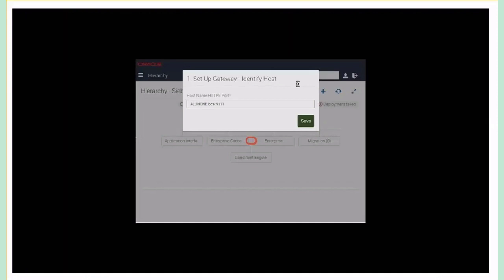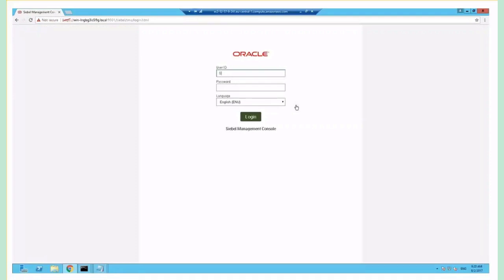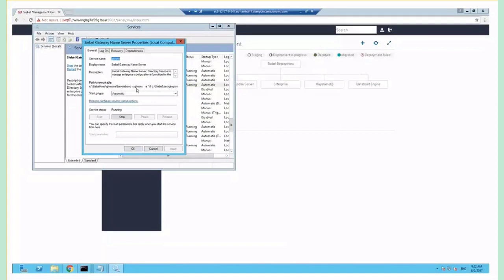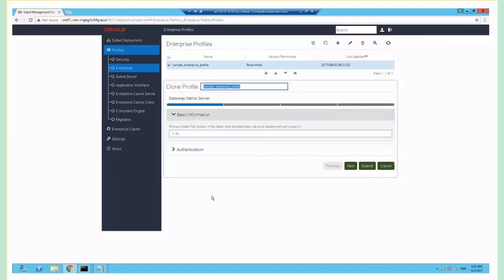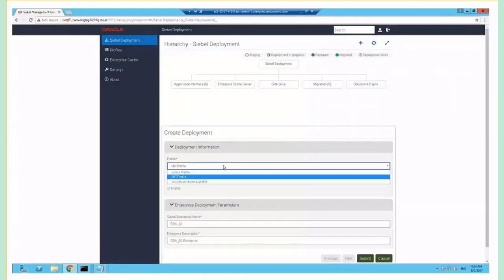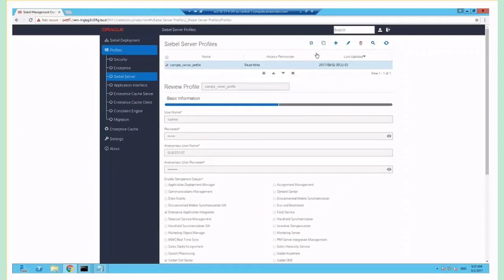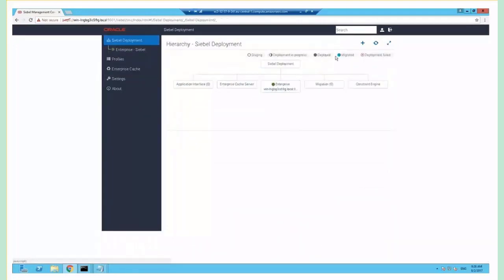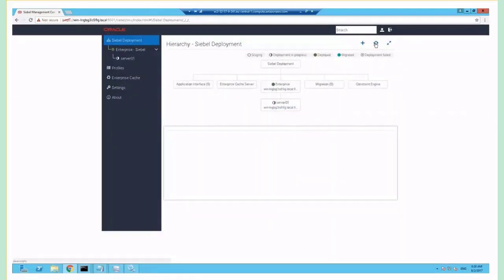SIEBEL CRM Installation IP17 20 Free Course 05 Workshop in Karachi Lahore Pakistan Dubai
STEP5-A Using Siebel Management Console to Configure a New Siebel Enterprise
In this video, Siebel CRM expert Alexander Hansal discusses and demonstrates using the Siebel Management Console (SMC) to configure a new Siebel Enterprise in IP 2017.

You will learn about the following:

Bootstrapping the Enterprise
Creating Profiles for Security, Enterprise, Siebel Server and Application Interface
Deploying the Enterprise
Deploy Siebel Servers
Deploy the Application Interface
First log-in to the application

SIEBEL CRM Business Analyst [ Training Course Karachi Lahore Pakistan Dubai ]